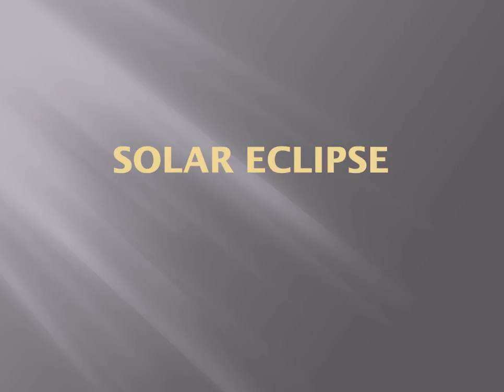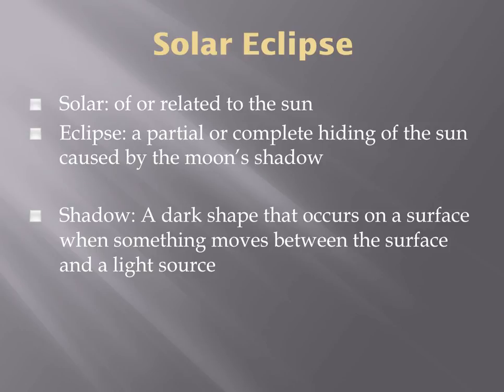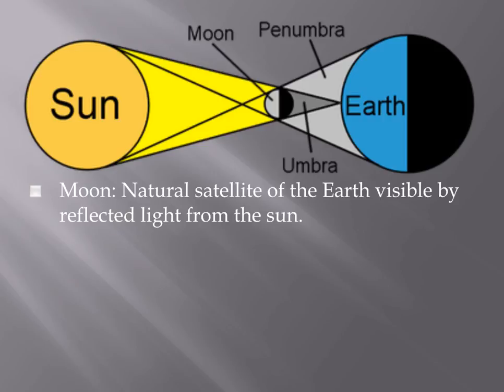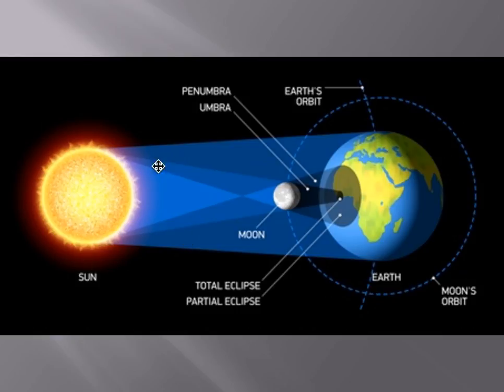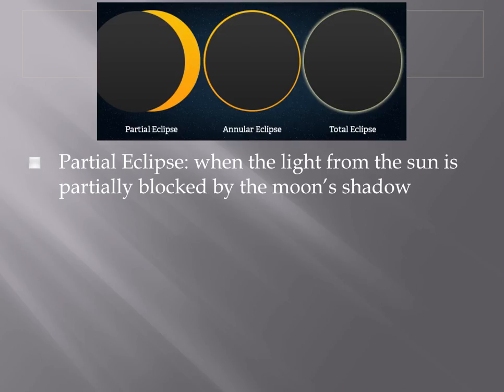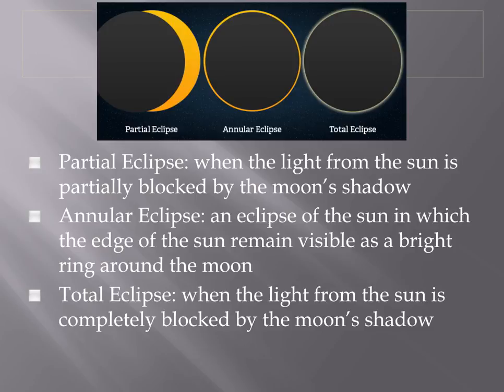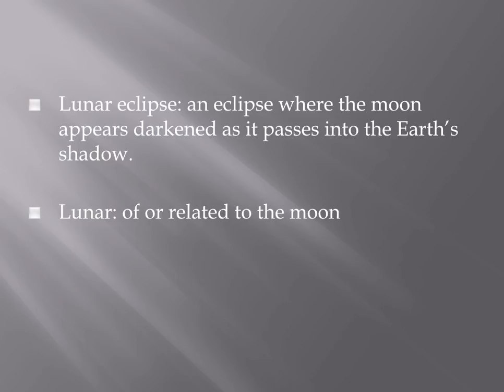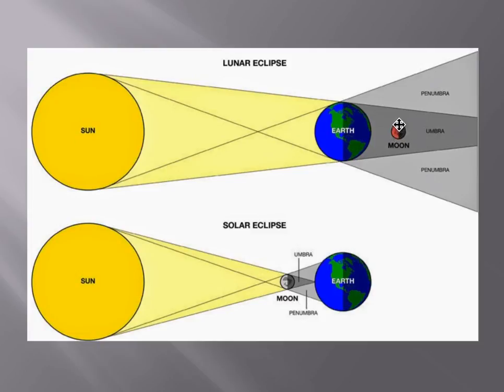Solar Eclipse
Discription of what a solar elcipse is.